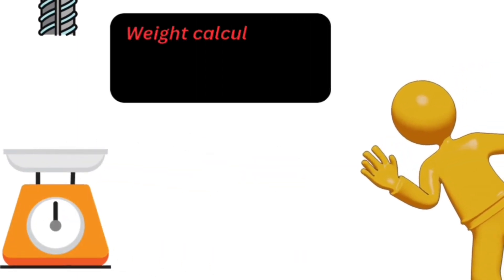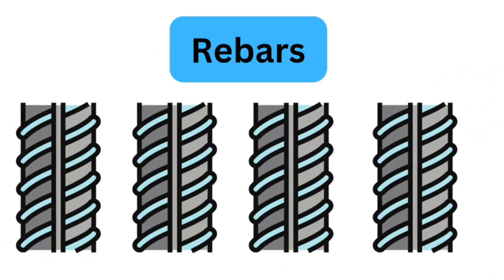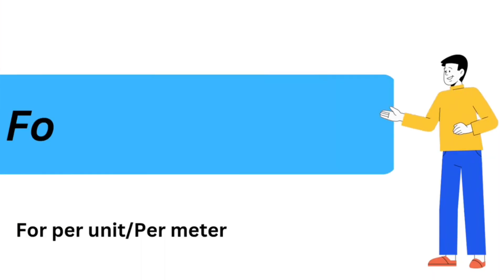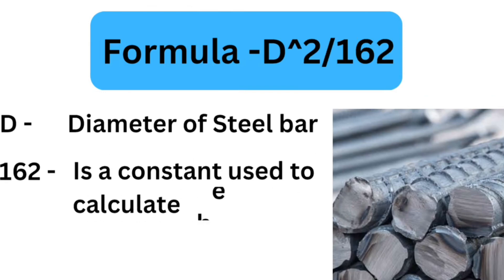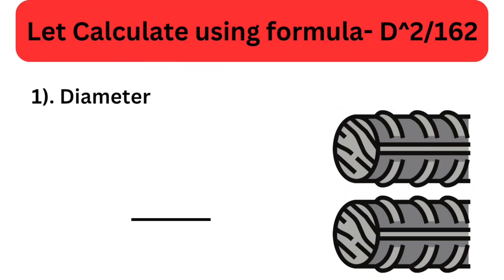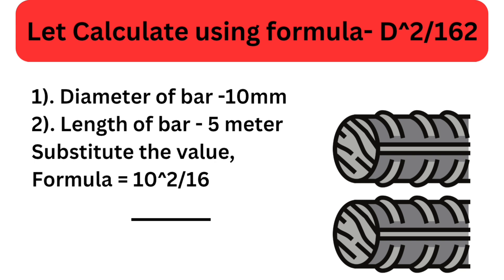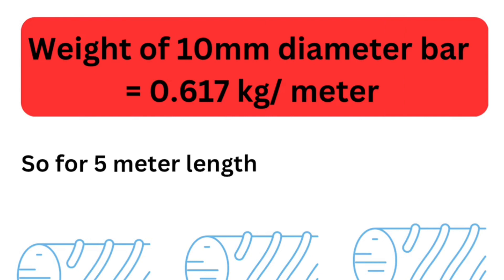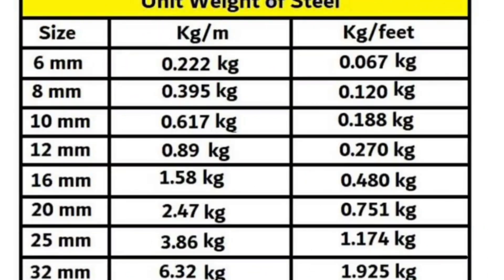How to calculate weight of steel reinforcement bar ? Step-by-Step Guide and Example"